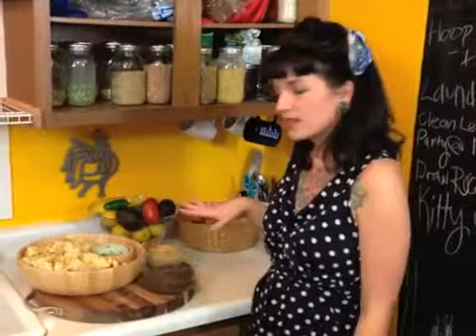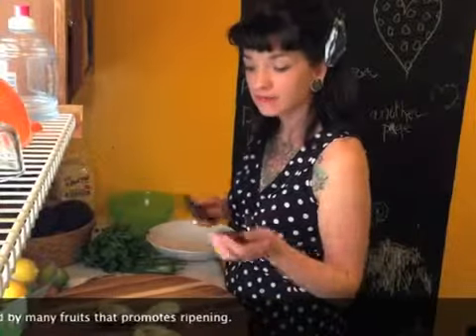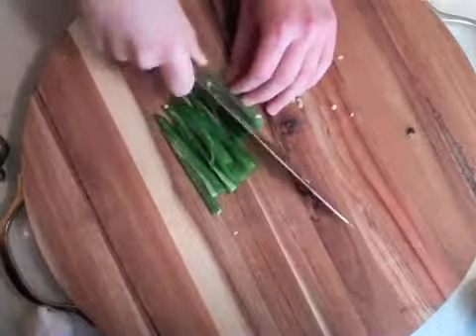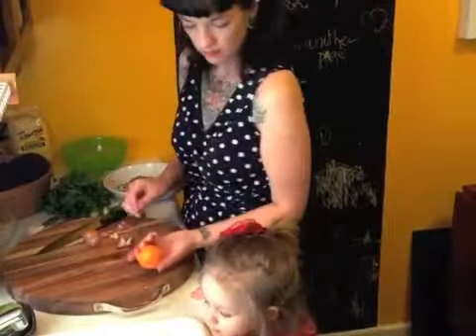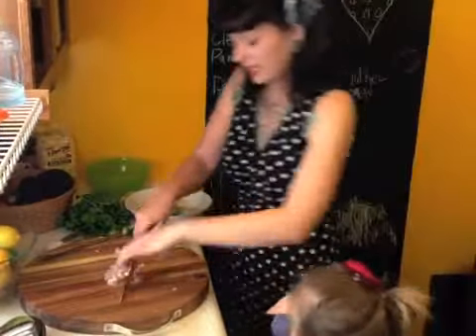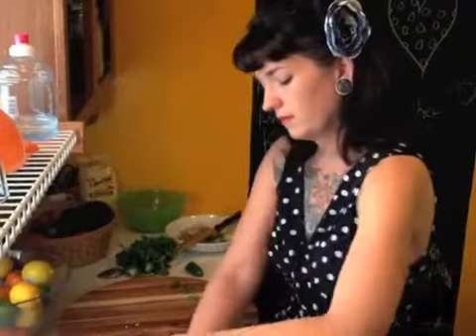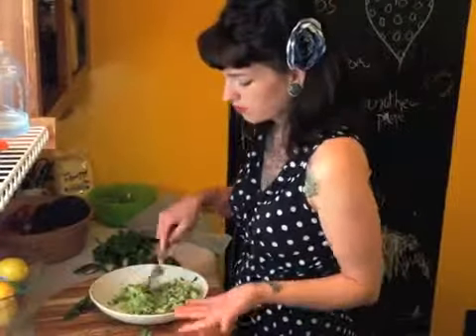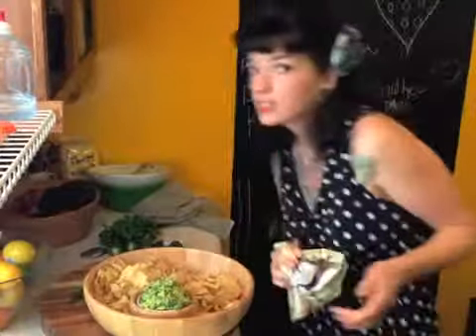Fo Reals Life - Dips - Segment 1 : Guacamole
Episode 1 - Segment 1: Dips: Guacamole!
Check out segment 2 for black bean dip and cheezy nacho dip!
Fo' Reals Life is a vegan cooking show that focuses on healthy food that also tastes amazing. for the recipes seen here and more!